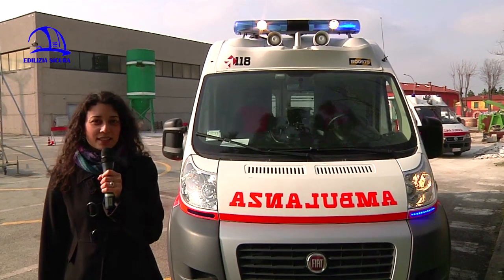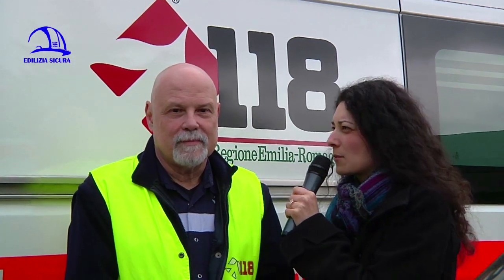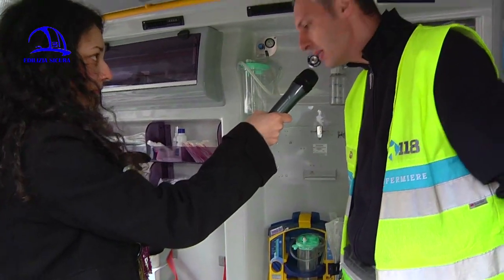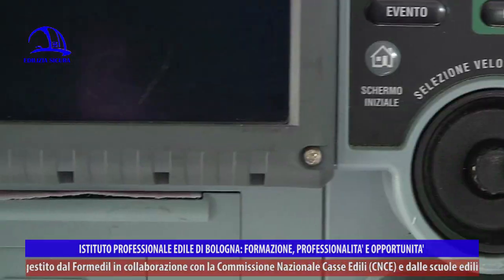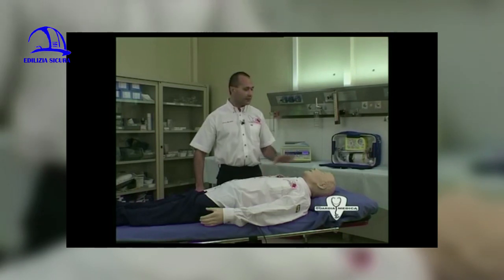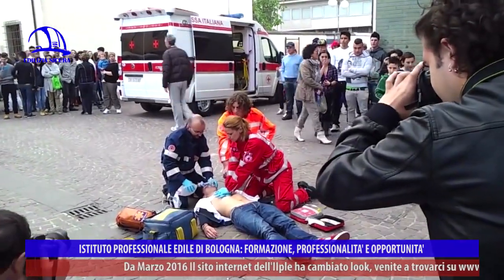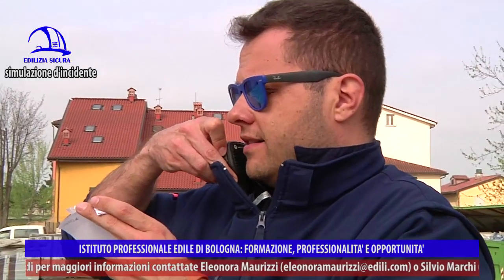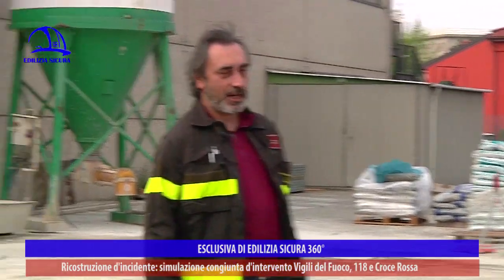Edilizia Sicura 360° P13 "PROTOCOLLO SALUTE"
Con la puntata 13 di “Edilizia Sicura-Il mondo dell’edilizia a 360°”, la trasmissione televisiva edita da IIPLE-CPTO che tratta di costruzioni, nuove tecnologie e sicurezza sul lavoro, parliamo di salute e interventi di primo soccorso, rischi, prevenzione, salute in strada e in cantiere.

La redazione ha registrato interviste e immagini durante una simulazione di soccorso sul luogo di un incidente, svolta negli spazi esterni dell’Istituto Professionale Edile di Bologna e trasmessa in esclusiva in questa puntata speciale chiamata “Protocollo Salute”: Maurizio Liberti, coordinatore medico 118, illustra come funziona la chiamata di emergenza e come si sviluppano le operazioni di intervento, dall’intervista strutturata da parte della centrale operativa fino alla scelta delle risorse da inviare sul posto (ambulanza con soccorritori o infermieri, auto medica o elicottero). Vediamo in dettaglio chi sono i soccorritori addestrati, quando interviene il personale sanitario, quali manovre è necessario effettuare di fronte a un paziente traumatizzato e quali strumentazioni si trovano a bordo di ambulanze a auto mediche. Matteo Cozzi, infermiere 118 Bologna Soccorso, ci conduce proprio dentro un mezzo di soccorso articolato, un’ambulanza dotata di barella, cinghie per l’immobilizzazione del paziente non traumatizzato, kit per l’immobilizzazione del paziente traumatizzato con la tavola spinale, kit per la disinfezione, le medicazioni e le infusioni, strumentazioni per la verifica dei parametri vitali e il primo intervento, ossigeno, monitor multiparametrico, aspiratore, ventilatore. Con Daniele Celini, infermiere e centrale operativa 118, cerchiamo di capire come avviene il trasporto in ambulanza verso il primo ospedale disponibile ad accogliere il paziente e scopriamo che a Bologna, in caso di traumi gravi, a prescindere dal mezzo di trasporto con cui è in comunicazione, la centrale operativa prende subito contatto con il Maggiore per la destinazione, in quanto Trauma Center Hub di riferimento del territorio. Dopo aver chiarito i primi passi da fare nel prestare soccorso, tra manovre rianimatorie e sicurezza ambientale, Cristina Raghitta, segretario regionale FILCA CISL Emilia-Romagna, parla dell’importanza di una formazione preventiva e specifica per aiutare i lavoratori a far fronte a incidenti o malori in cantiere. Marco Bandini, medico e docente corso di primo soccorso IIPLE Bologna, illustra i doveri del datore di lavoro e l’obbligo di formare, all’interno della propria azienda, uno o più addetti all’emergenza sanitaria, con l’apprendimento, e il periodico aggiornamento, delle manovre salvavita che riguardano il mondo del lavoro ma anche ognuno di noi e dovrebbero essere patrimonio culturale di tutti. Mario Gaiani, direttore IIPLE, presenta il defibrillatore in uso presso l’Istituto Professionale Edile, quale strumento basilare di primo intervento.

La domanda di oggi protagonista dello spazio “Le pillole di Gas” verte sugli infissi, precisamente su che cosa siano quelli dotati di micro ventilazione e se sono veramente utili. L’architetto di IIPLE Gazmend Llanaj risponde ai telespettatori.

Coalberto Testa, coordinatore tecnico “La sicurezza sul lavoro parte dai banchi di scuola”, presenta la simulazione di soccorso sul luogo di un incidente, precisamente il crollo di un trabattello con feriti e ustionati, simulazione che, in collaborazione con IIPLE, sarà effettuata anche il 29 maggio prossimo nel corso dell’evento-manifestazione sulla salute a la sicurezza che si svolgerà tra i giardini della Montagnola e piazza VIII Agosto a Bologna. Si tratta di un progetto cui aderiscono associazioni, enti e istituzioni (Arma dei Carabinieri, Polizia di Stato, Polizia Municipale, Vigili del Fuoco, Ausl, Inail, Protezione civile, Croce Rossa), caratterizzato da attività ludico spettacolari per avvicinare studenti di scuole di ogni ordine e grado, famiglie e cittadini di tutte le età alla prevenzione e al valore della sicurezza sul lavoro e nella vita. Durante la simulazione verranno mostrati una serie di comportamenti sbagliati e operazioni svolte non correttamente in cantiere, tanto da provocare il crollo di un trabattello e causare diversi feriti gravi, e gli interventi congiunti di Vigili del Fuoco e 118.

La puntata numero 13 della stagione 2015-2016 di “Edilizia Sicura-Il mondo dell’edilizia a 360°”, “Protocollo salute”, è in onda in televisione ad aprile 2016 su èTV (canale 10), NettunoTv (canale 99), LepidaTv (canale 118), DI.TV (canale 90), su LaborTv, in radio su Radio Nettuno e Radio Città Fujiko, sul canale YouTube Cpto Bologna e sul sito “Edilizia Sicura” è la testata giornalistica che approfondisce e divulga il tema della sicurezza in cantiere e fa conoscere le attività e le iniziative formative dell’Istituto Professionale Edile di Bologna, attivo sul territorio metropolitano dal 1947, presente anche sui social con le pagine Facebook e Google Plus e in rete con il nuovissimo sito